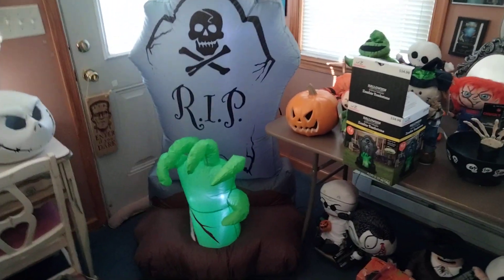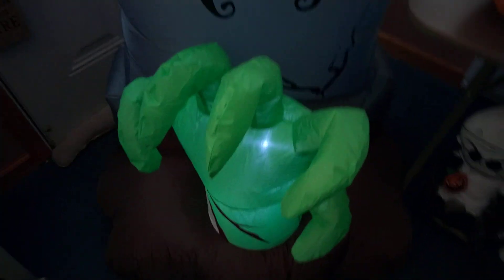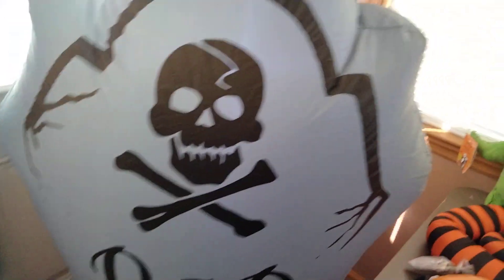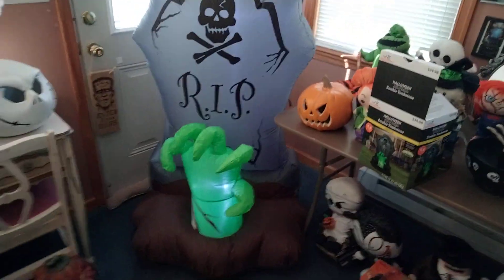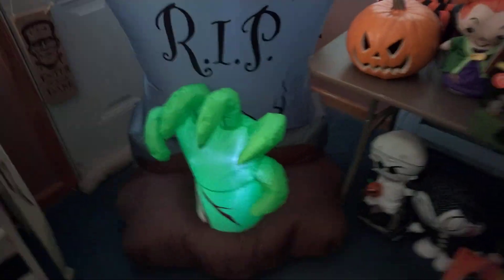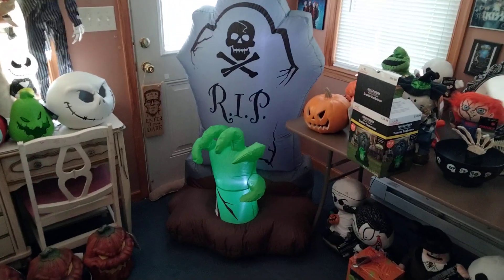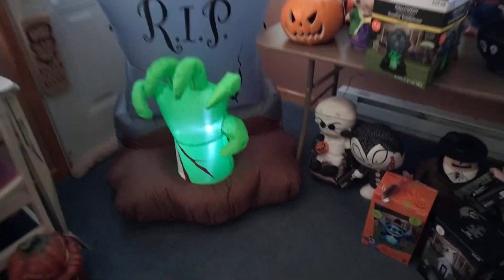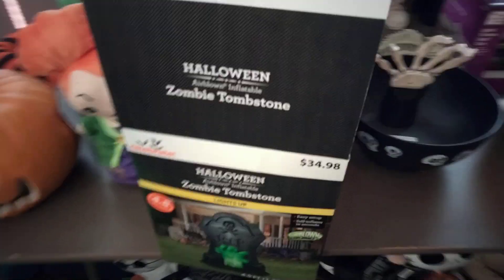NEW FOR 2023 Gemmy Halloween Airblown Inflatable 4.5ft Graveyard Zombie Hand Tombstone